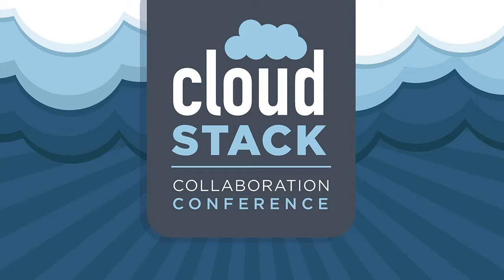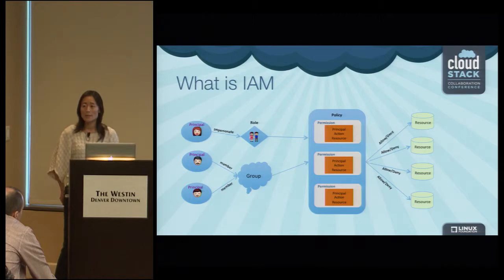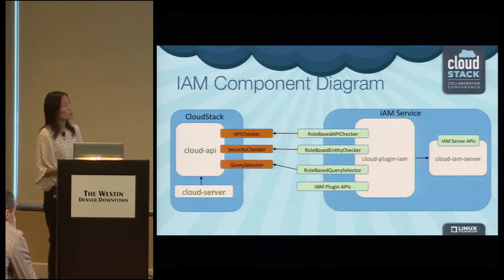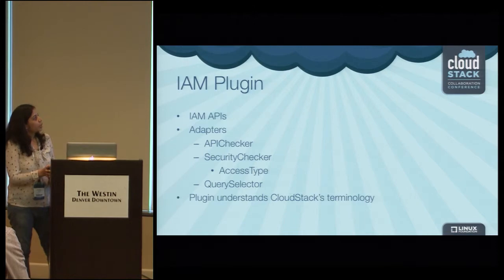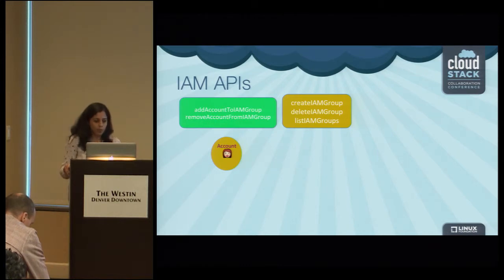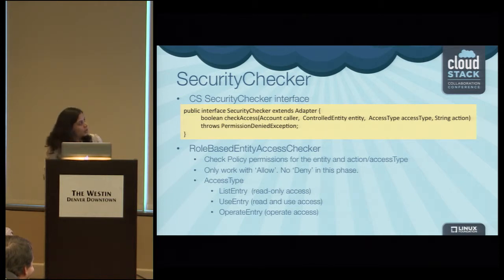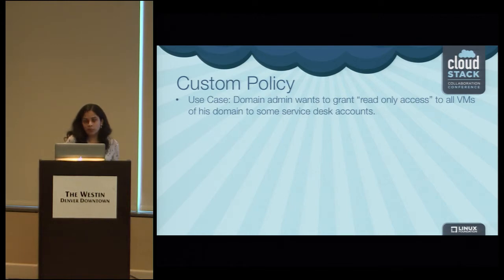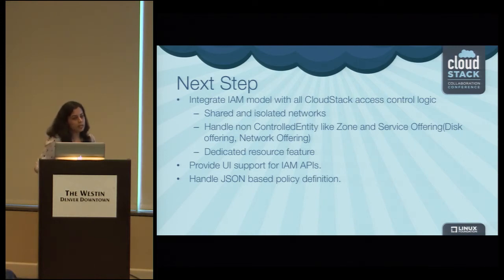CloudStack Identity and Access Management - Min Chen, Prachi Damle